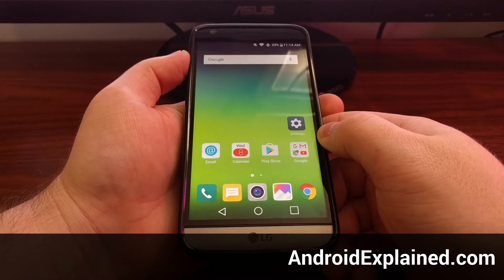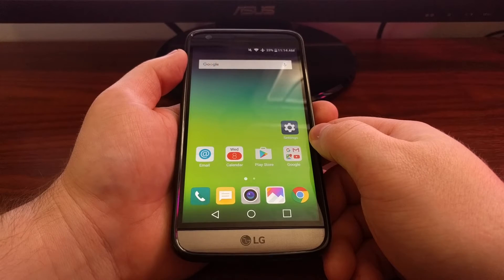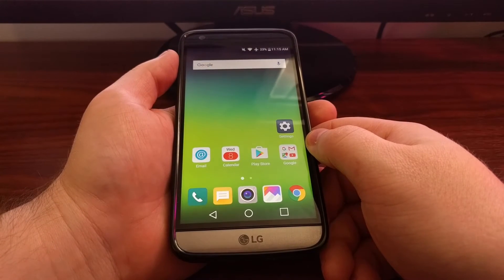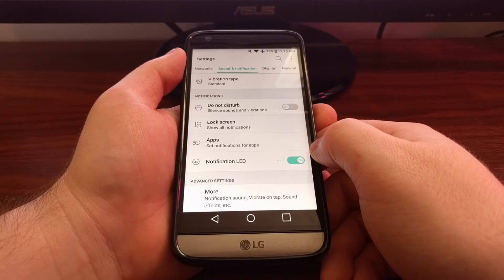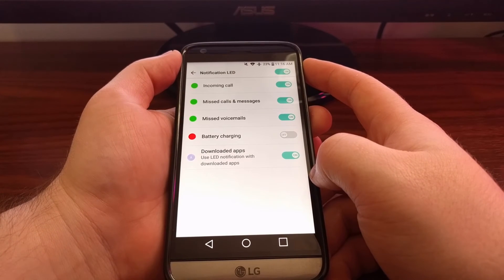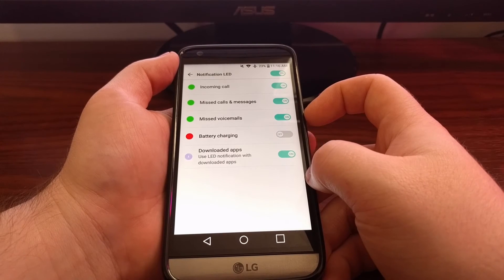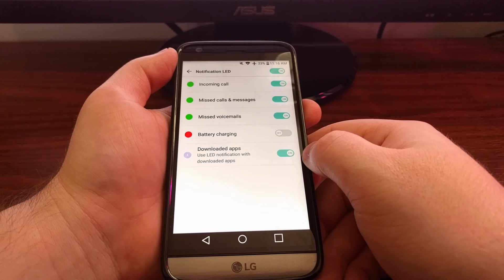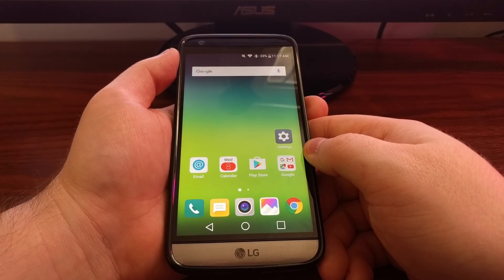LG G5 Disable LED Light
If the LG G5 LED light has ever bothered you in the past, then let me show you exactly how you can turn off the LED light notification.